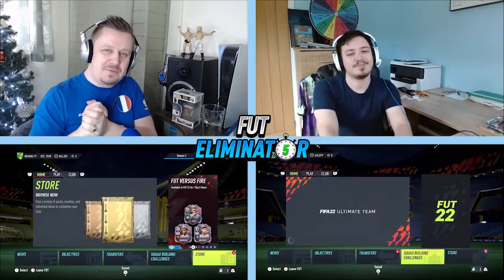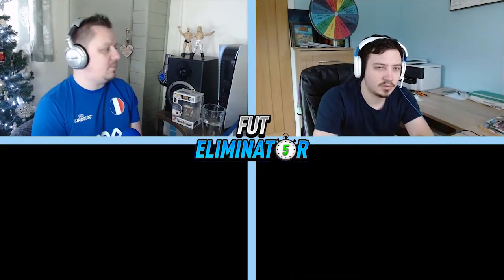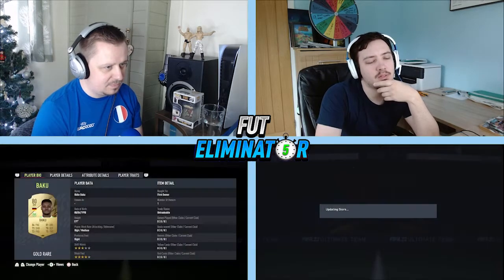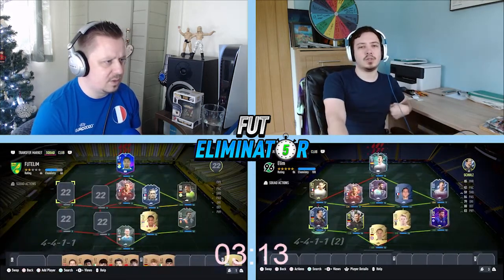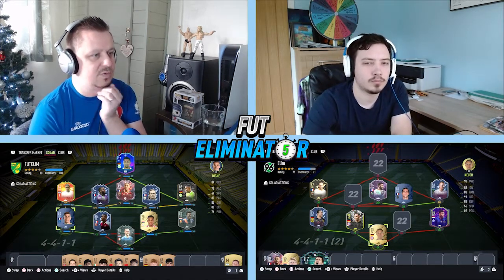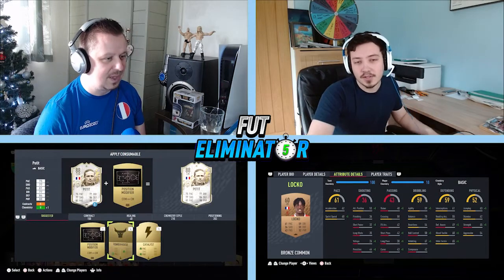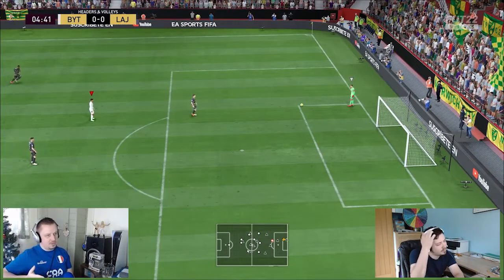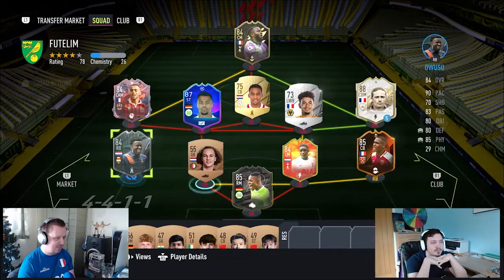FIFA 22 FUT ELIMINATOR FROM THE FSB CREATORS ON FUT VERSUS FIRE CLAUDE MAURICE - GIVEAWAY ALERT!!!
Whats up guys its B-RAD from the FSB Creators here bringing you a FUT VERSUS Episode of my series FUT Eliminator with LAJS!
There is a monumental Discard in this episode resulting in  yet ANOTHER FIFA Point Giveaway!

PODCASTS FOR OUR SERIES THE THREE FUT-TIERS CAN ALSO BE FOUND ON YOUTUBE, APPLE MUSIC AND SPOTIFY!